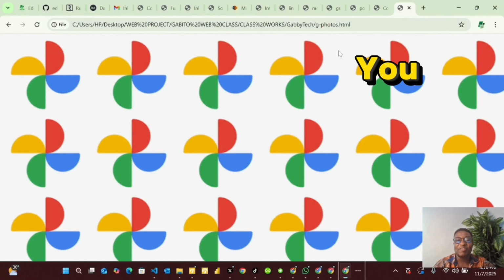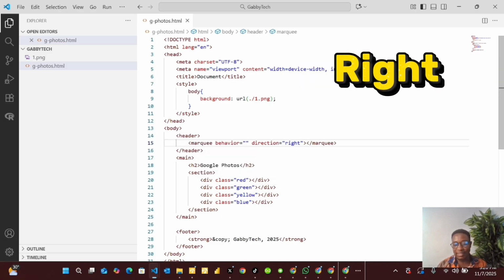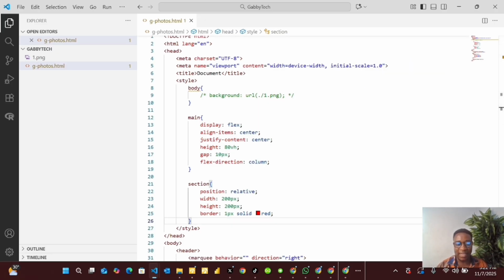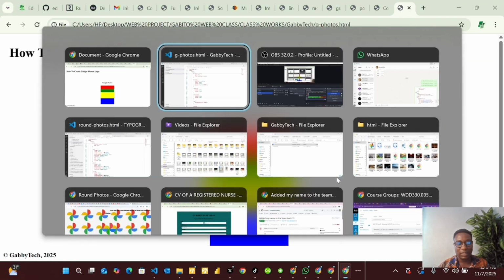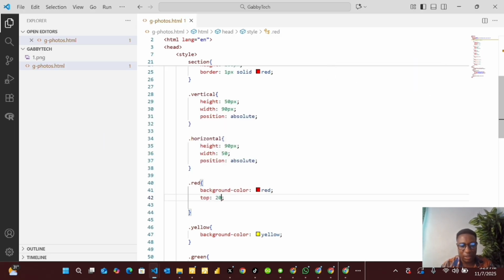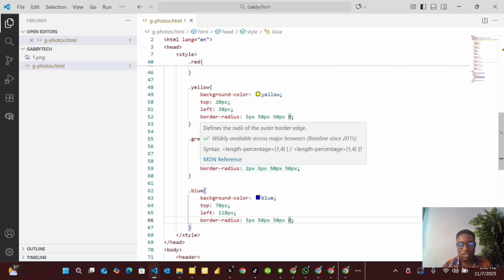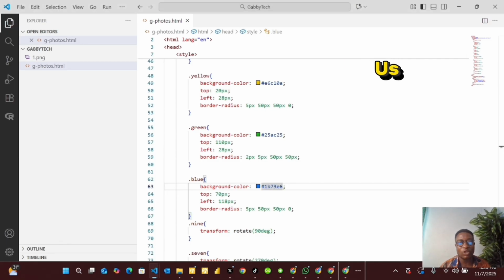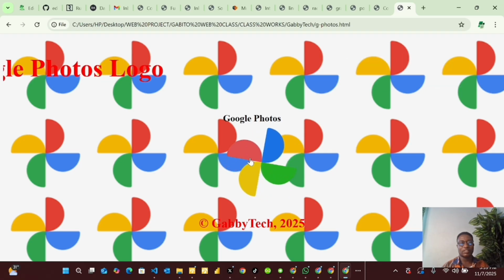Build the Google Photos Logo with Pure HTML & CSS — Step by Step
In this video, I walk you through how to recreate the Google Photos logo using only HTML and CSS — no images, no JavaScript, no frameworks.
This is a great exercise for understanding CSS shapes, positioning, and how to break down a real-world logo into simple geometric elements.
Whether you're a beginner looking to sharpen your CSS skills or an experienced developer who enjoys a fun challenge, this one is worth following along.
Drop a comment if you build it — I'd love to see your result!